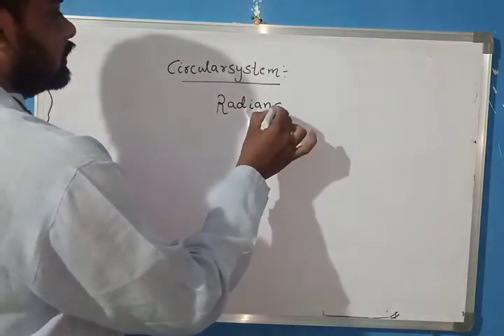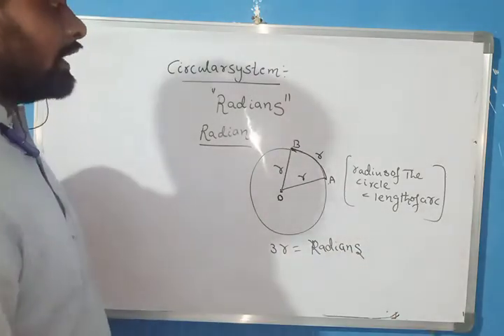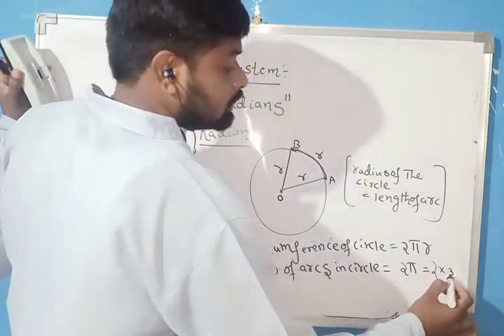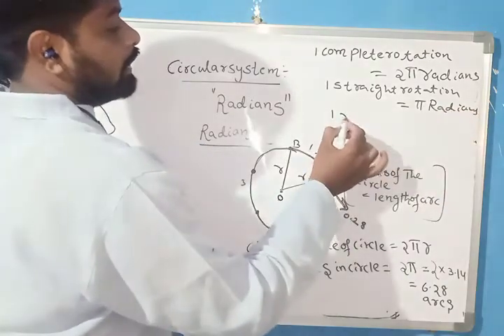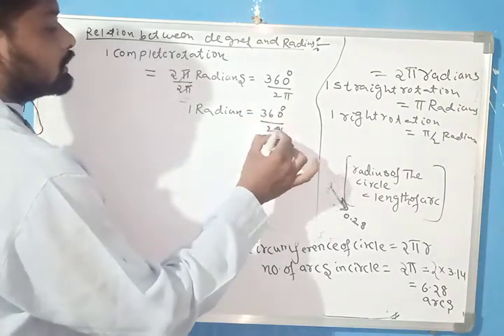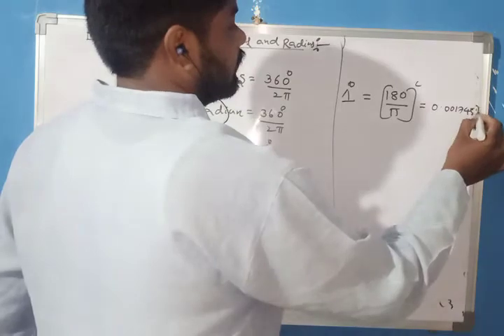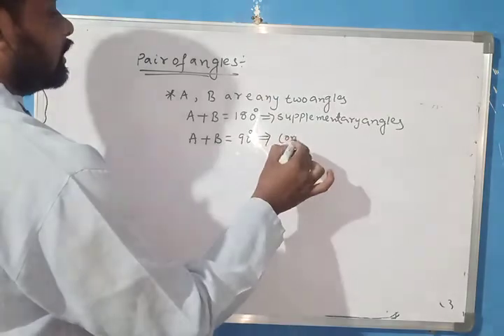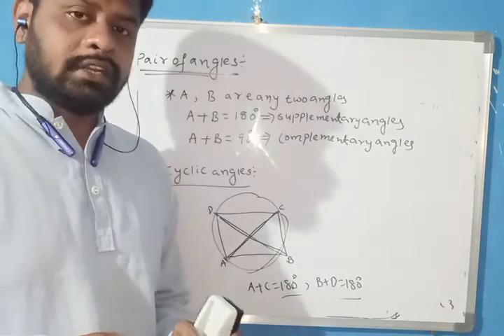Radians concept and pair of angles in trignometry